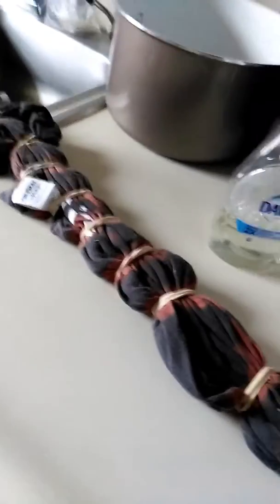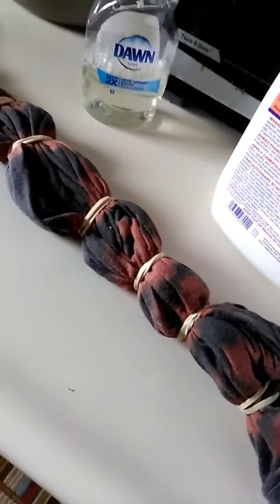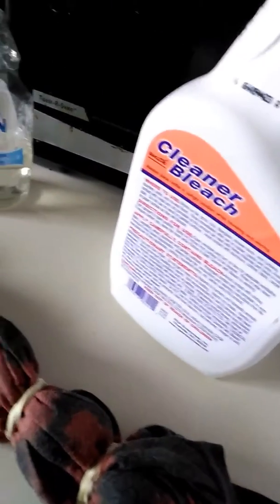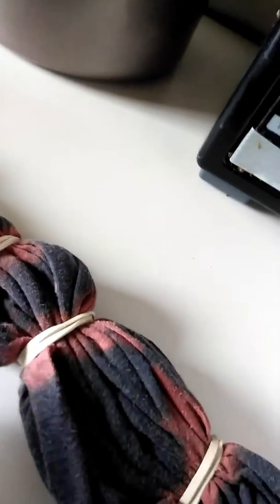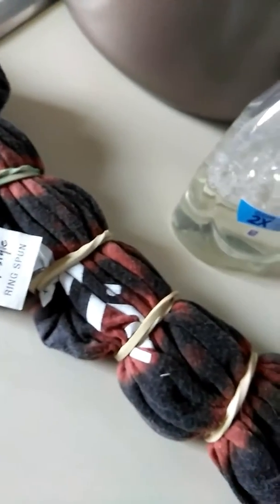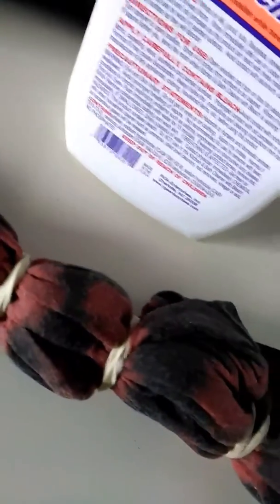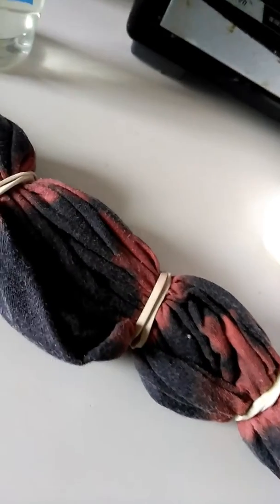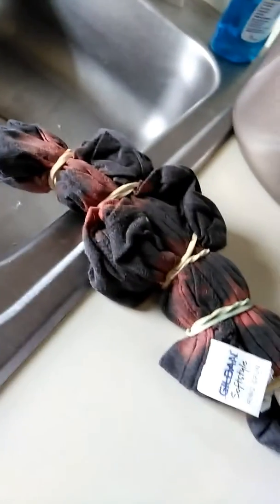January 4, 2017